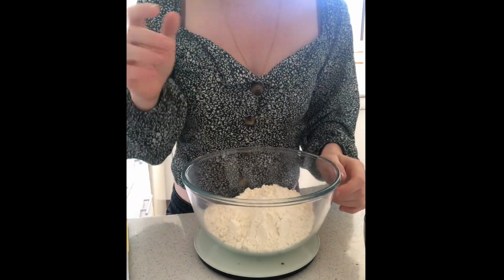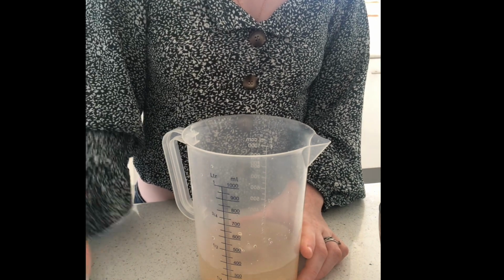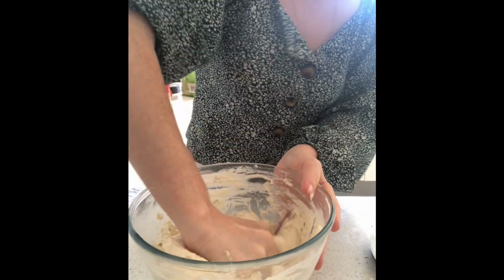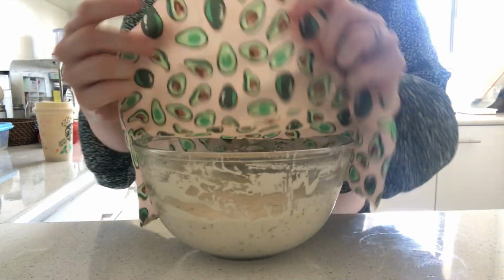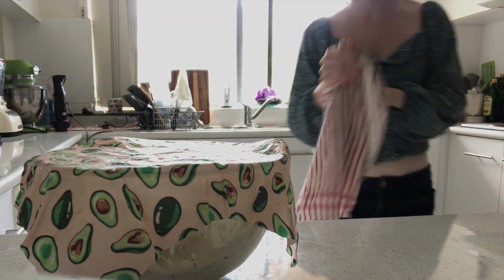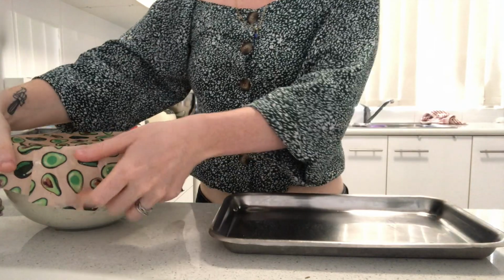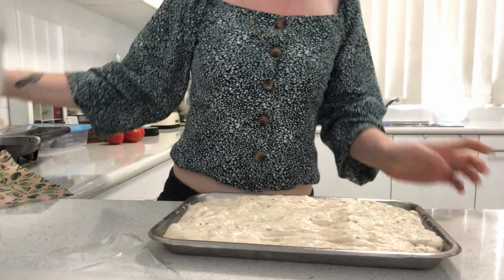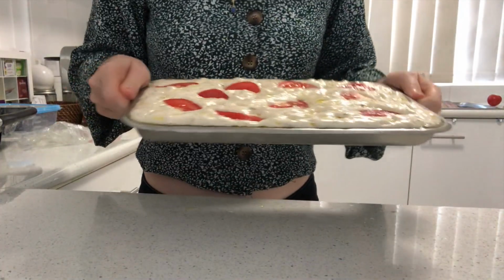The Classic SUPER Easy Tomato + Rosemary Focaccia. #1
There are a MILLION focaccia videos out there but this one will take pride of page in your recipe book. Super easy, minimal ingredients, versatile and pillowy soft on the inside. You can use it for sandwiches, toast, tartine, table bread or croutons. The best part? .. you made it.

310ml luke warm water( approx. 32 C)
4g Dry active yeast
340g Plain all purpose flour
1 tsp kosher salt (1/2tsp if using table salt)
Olive oil
Flakey Salt to garnish

OPTIONAL- Fresh or Dried herbs, seeds & grains, tomatoes.